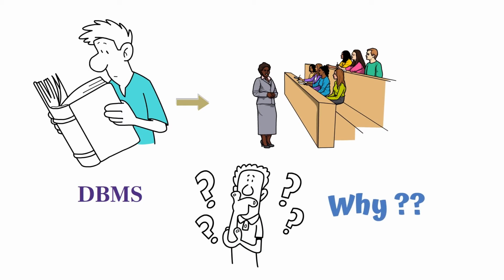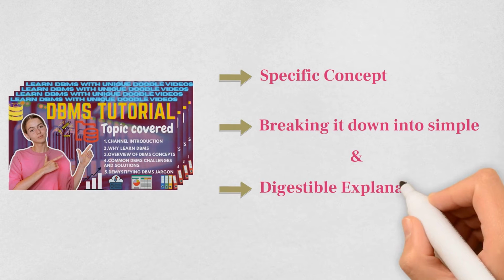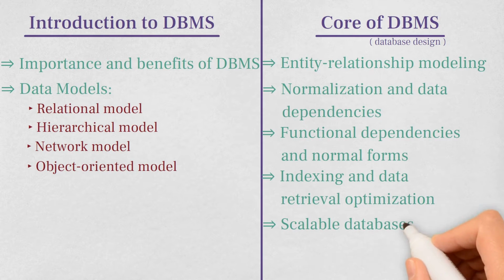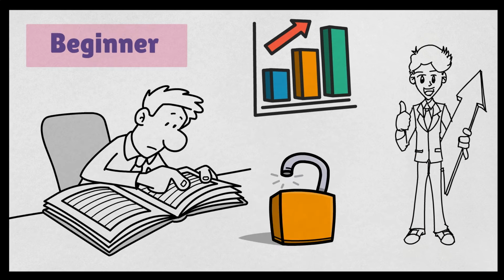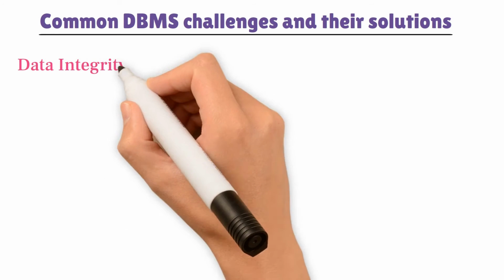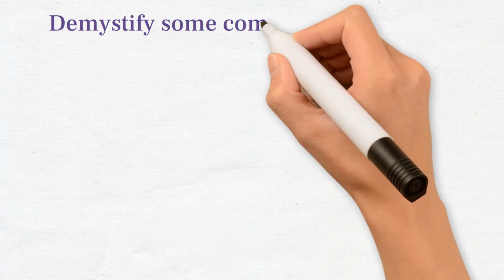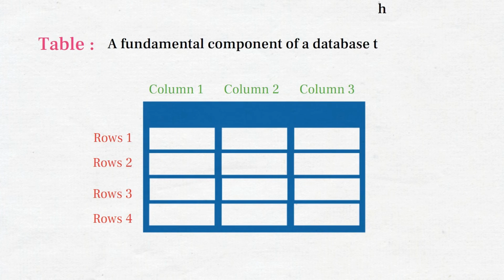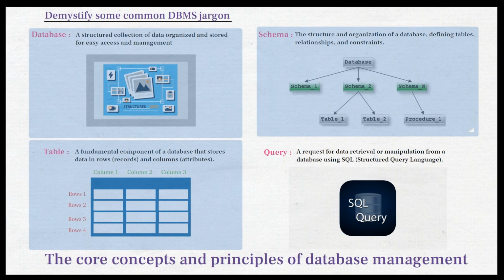Introducing the Ultimate DBMS Playlist | DBMS Tutorial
Introducing the Ultimate DBMS Playlist: A Comprehensive Journey from Basics to Advanced Concepts!

🔥 Exciting news! I am thrilled to announce the launch of my brand new playlist dedicated to Database Management Systems (DBMS). In this carefully crafted series, I will take you on a remarkable learning adventure, covering every aspect from the very foundations to the most intricate concepts.

🎯 Join me as we unravel the world of DBMS together, exploring key topics such as data modeling, normalization, indexing, query optimization, and much more. With each video, you'll gain a solid understanding of the fundamental principles, as well as delve into advanced techniques that ensure you become a DBMS expert.

🌟 Don't miss out on this extraordinary opportunity to master DBMS. Let's dive into the world of databases together and unlock limitless possibilities!